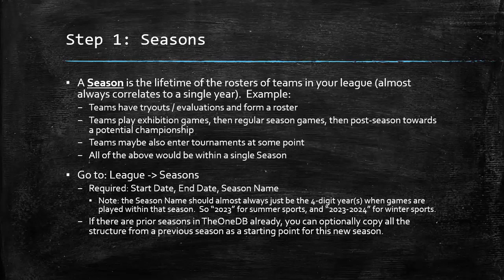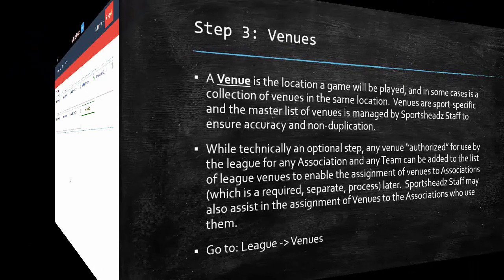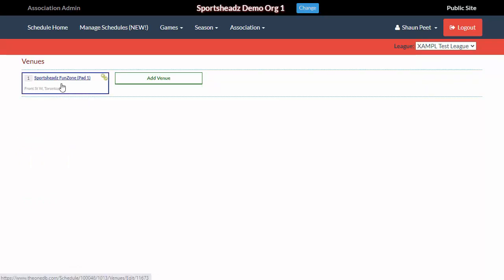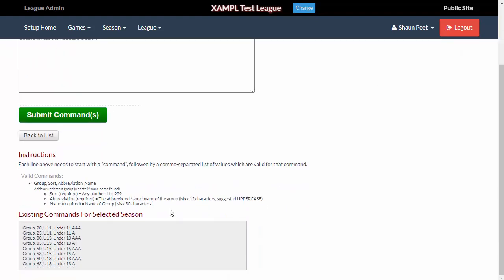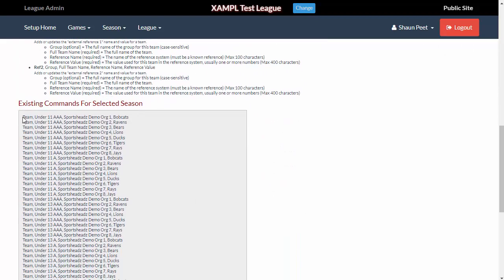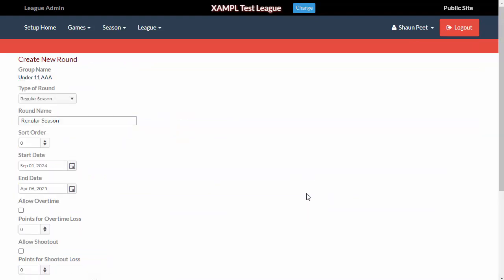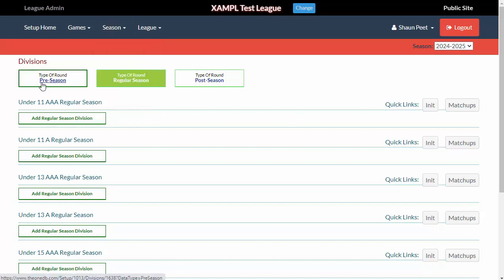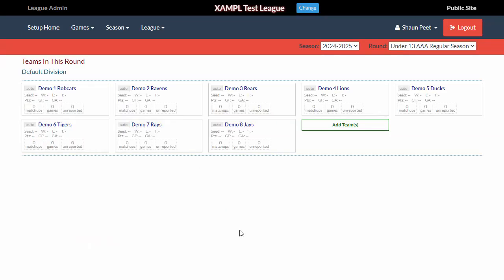TheOneDB Training - Setup Season Structure